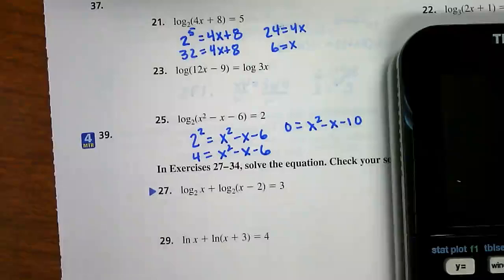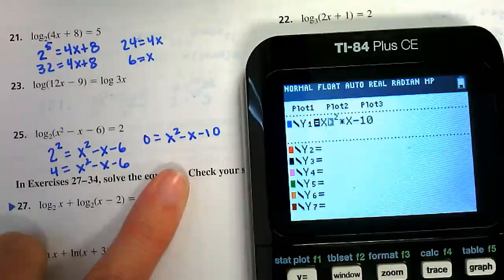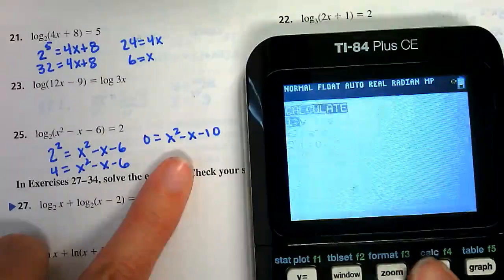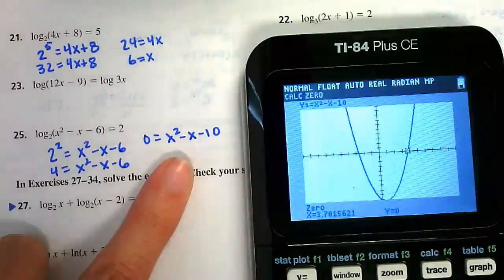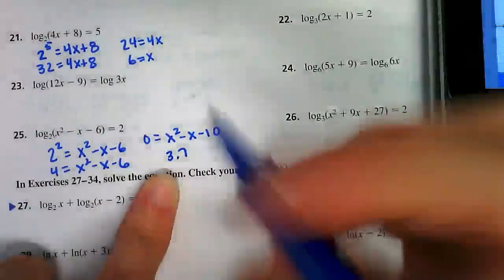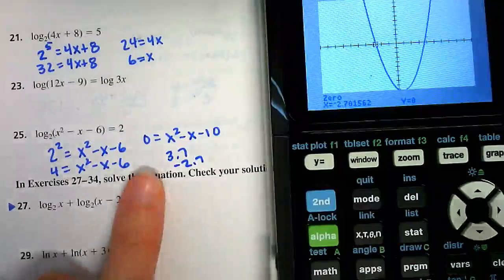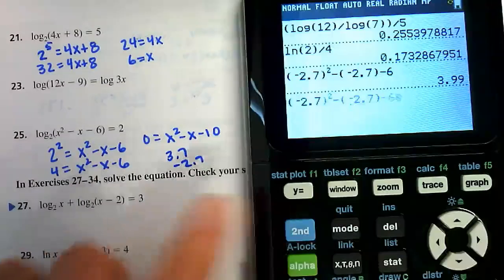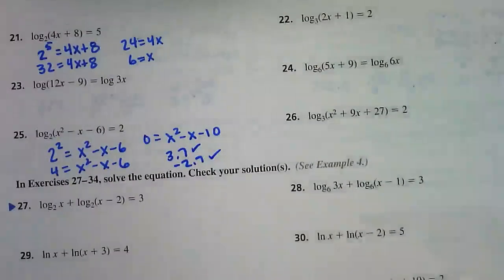A2H 6 6 Practice Video 2